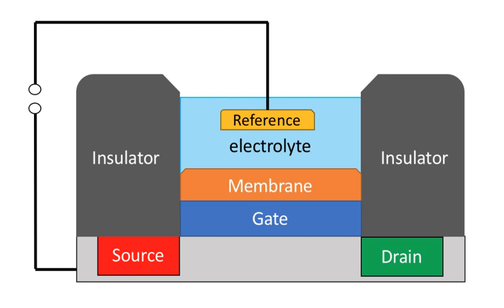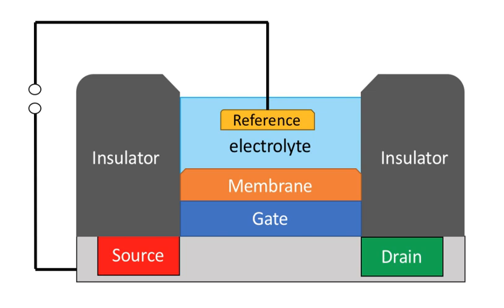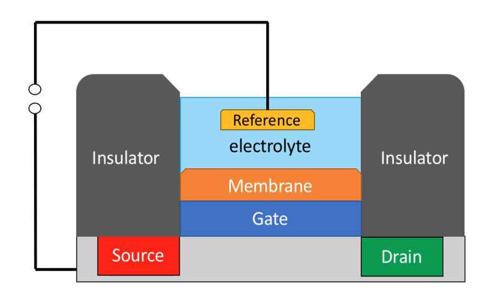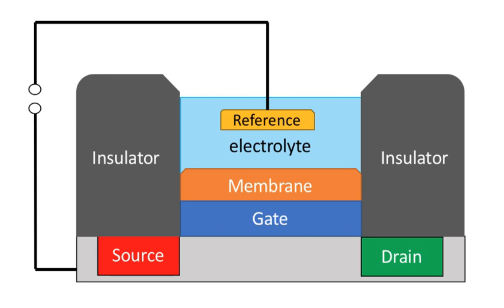Chemical field-effect transistor | Wikipedia audio article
00:00:46 1 Construction
00:01:47 2 Applications
00:02:33 3 Practical Limitations
00:02:56 4 History
00:03:31 5 See also

- Socrates

SUMMARY
See also ISFET
A ChemFET is a chemically-sensitive field-effect transistor, that is a field-effect transistor used as a sensor for measuring chemical concentrations in solution. When the target analyte concentration changes, the current through the transistor will change accordingly. Here, the analyte solution separates the source and gate electrodes. A concentration gradient between the solution and the gate electrode arises due to a semi-permeable membrane on the FET surface containing receptor moieties that preferentially bind the target analyte. This concentration gradient of charged analyte ions creates a chemical potential between the source and gate, which is in turn measured by the FET.